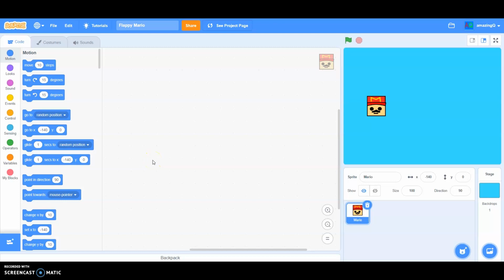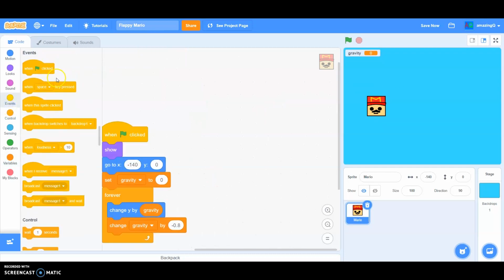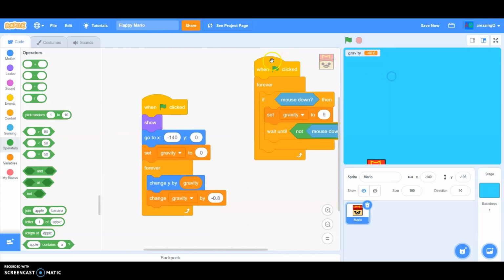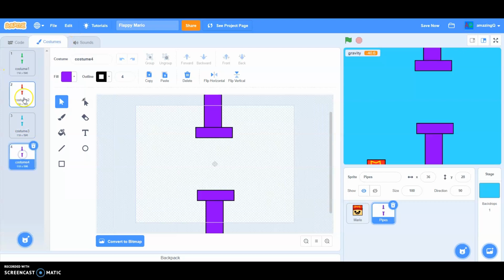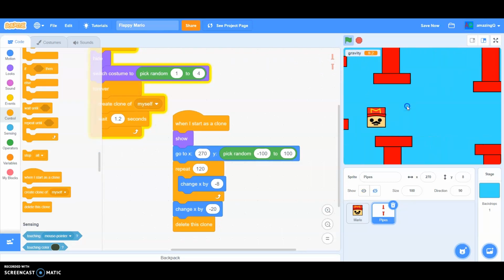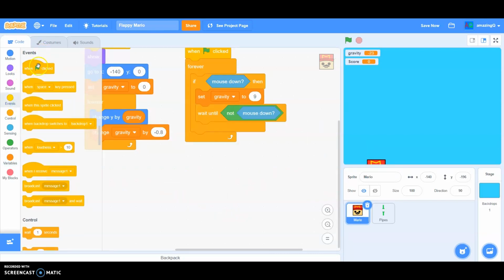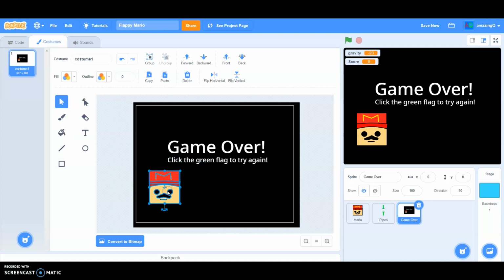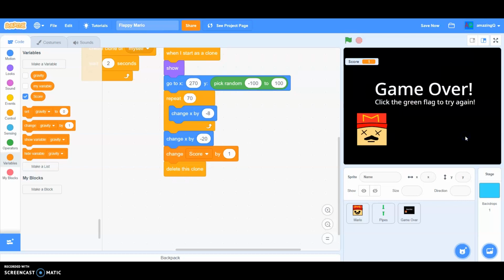Flappy Bird Game Tutorial on scratch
Today I'll be showing you how to make a Flappy bird game